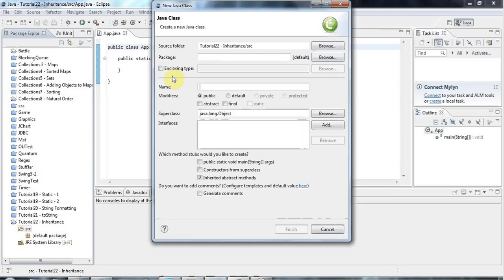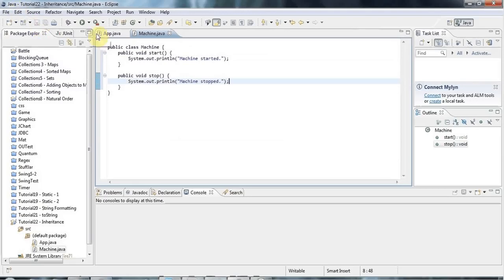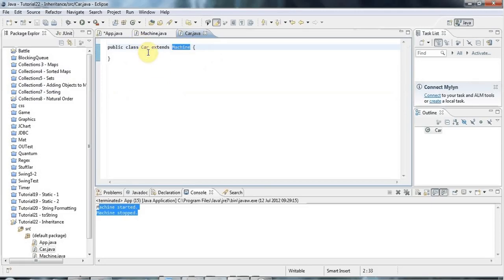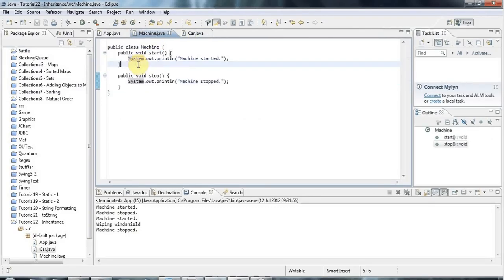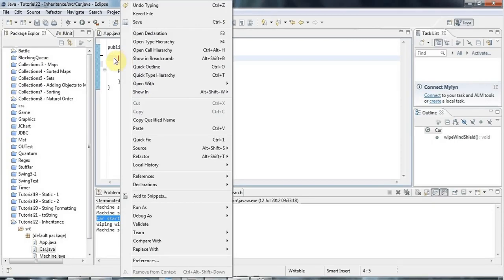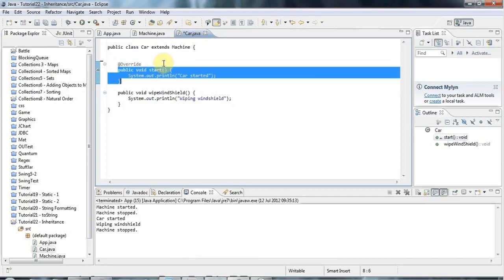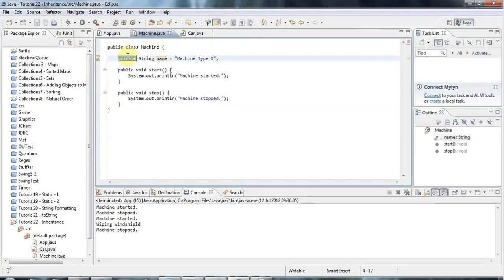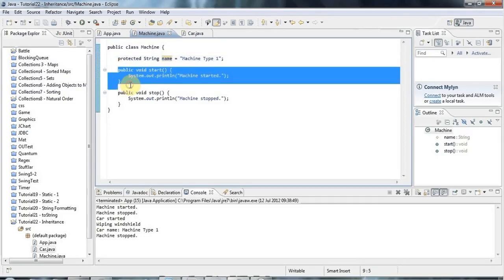Learn Java Tutorial for Beginners | Part 22 | Inheritance | Inheritance in Java | Concepts in Java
A tutorial on basic inheritance in Java. (Apologies for the dodgy sound on this one!).